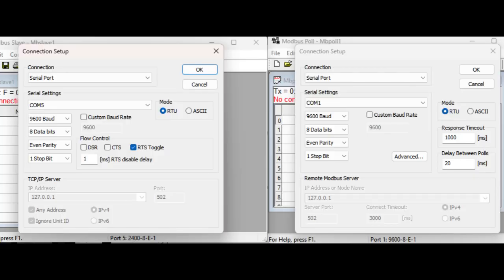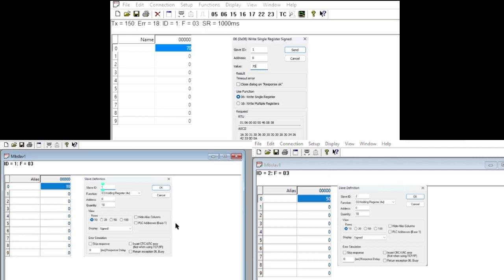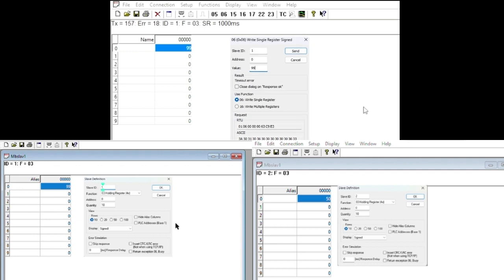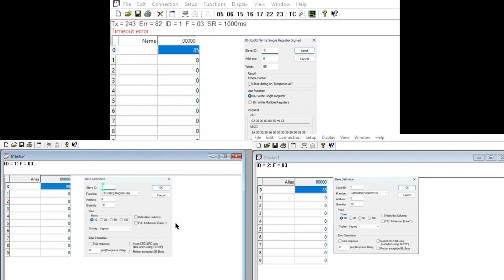AUTO RED MODBUS CRUZ SALINAS